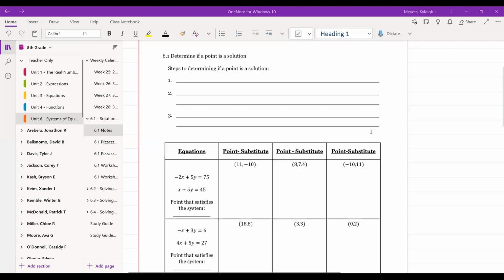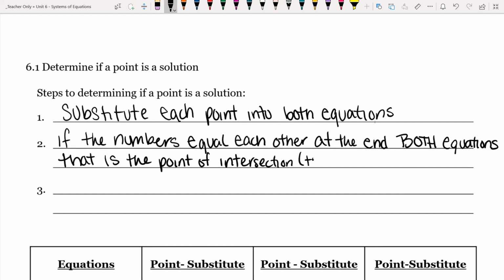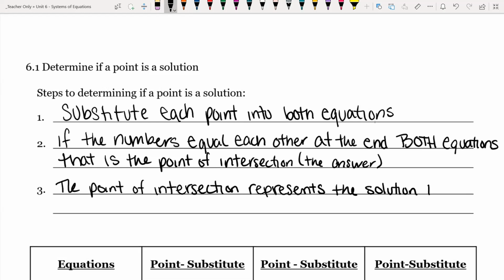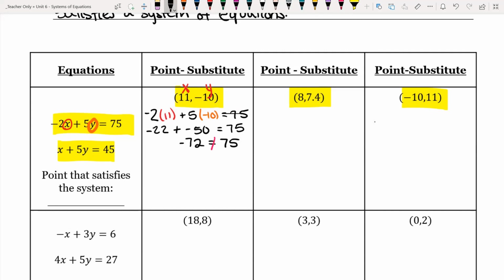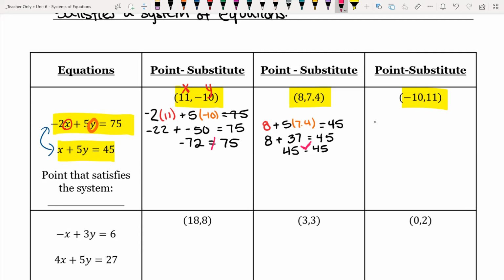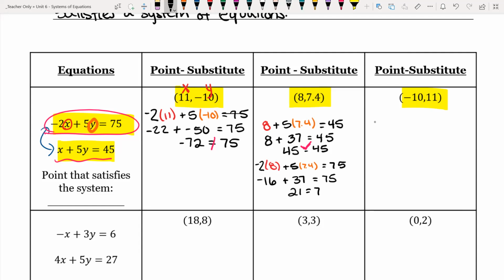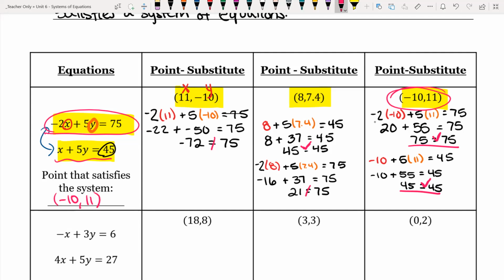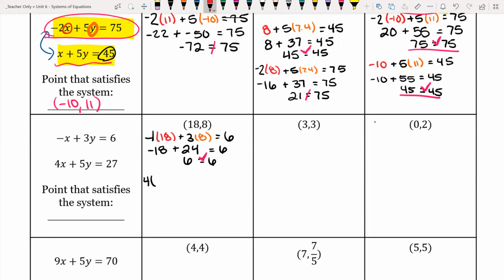6.1 Determine if a Point is a Solution